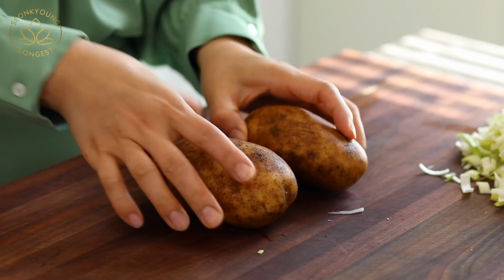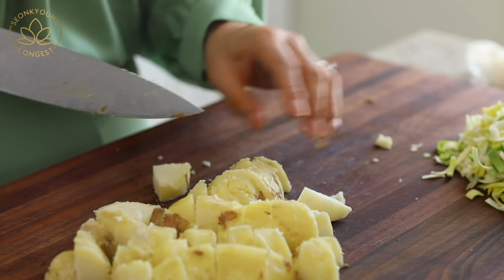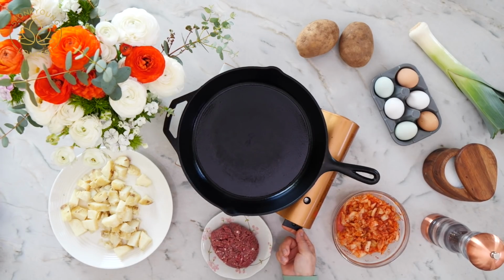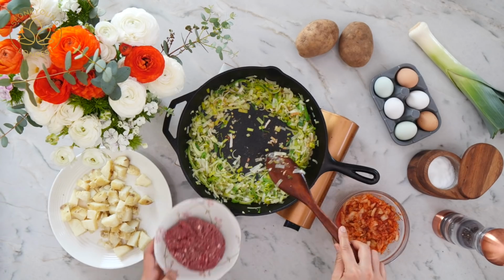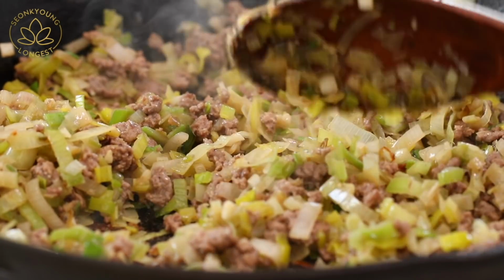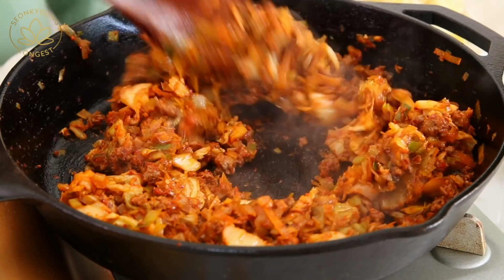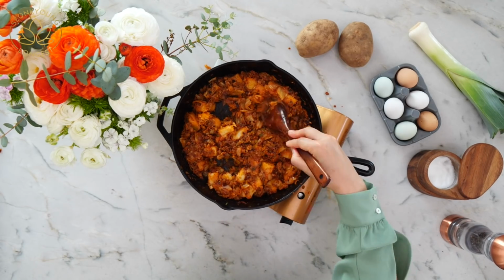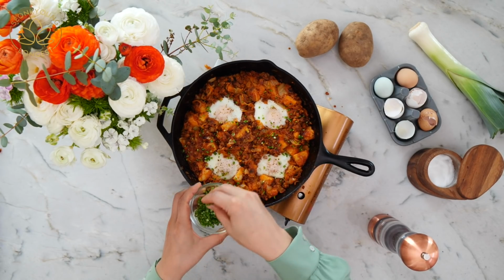PERFECT BRUNCH Kimchi Beef Hash Recipe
🌼 COME TO MY NEXT POPUP! 🌼

Portable gas stove Gold

🌼 Cameras
Canon EOS 5D Mark IV
Canon EOS 80D
Canon EOS 70D
Panasonic LUMIX GH5s

🌼 Lens
Canon EF 85mm f1.2L II USM
Canon EF 100mm f/2.8L IS USM Macro
Canon EF 50mm f/1.8 STM Lens
PANASONIC LUMIX Professional 12-60mm

🌼Kimchi Beef Hash
Ingredients
1 large or 2 small rustic potato
3 tbsp cooking oil
1 large or 2 small leek, cut in halves lengthwise wash through each layers really well, chopped
4 cloves garlic, chopped
6 oz ground beef
1 1/2 cup kimchi, chopped
1 tbsp gochugaru, Korean red pepper flakes
1 tbsp soy sauce
3 tbsp unsalted butter
4 eggs
1 tbsp chopped chive